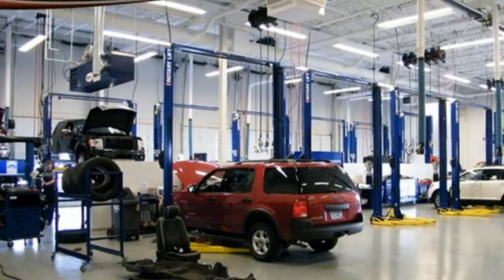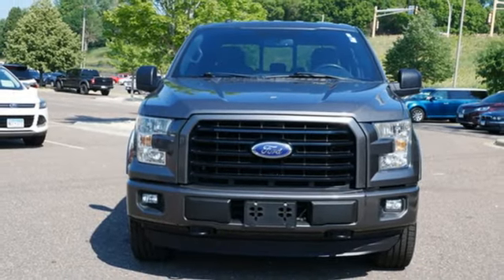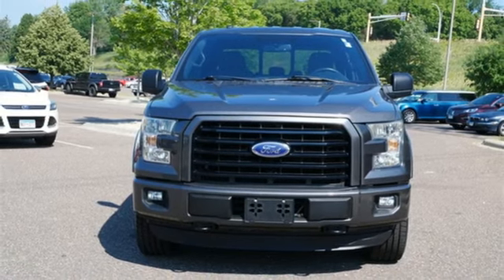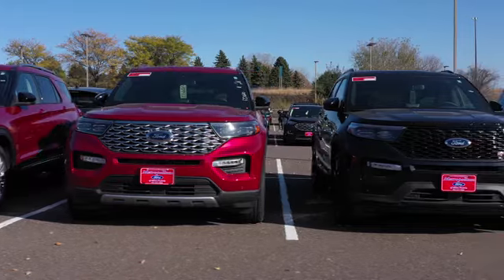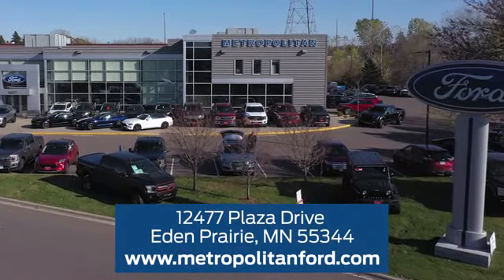Used 2016 Ford F-150 Minneapolis MN Eden Prairie, MN 222231A6 - SOLD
Year: 2016
Make: Ford
Model: F-150
Trim: 4WD SuperCrew 145 XLT
Engine: 164 L V6 Cylinder Engine Cyl.
Transmission: 6-Speed A/T
Color: Magnetic Metallic
Interior: Black
Mileage: 114883
Stock #: 222231A6
VIN: 1FTEW1EP5GKD04987

Address:
12477 Plaza Drive